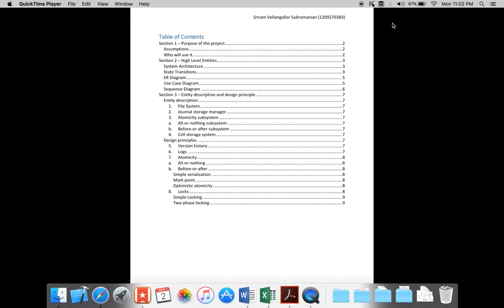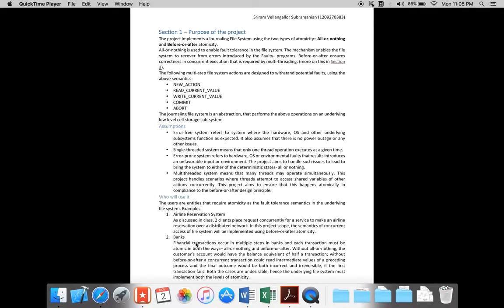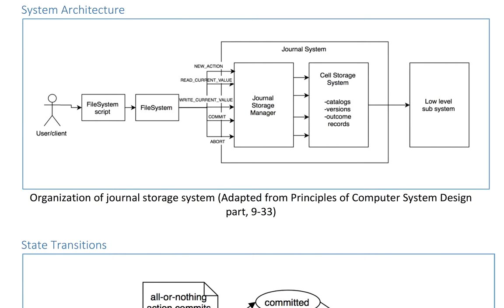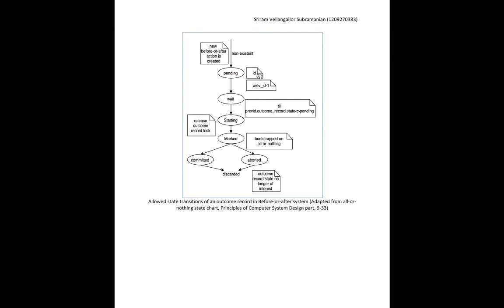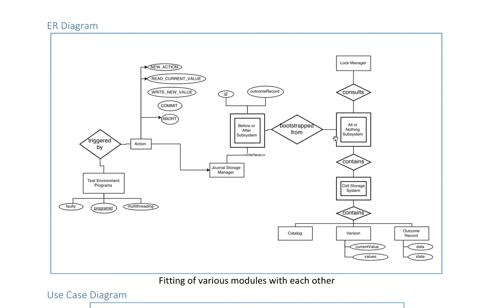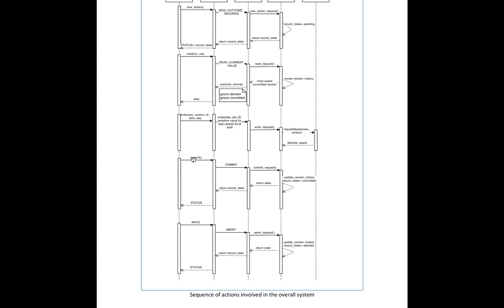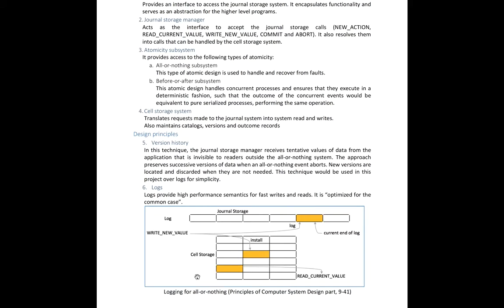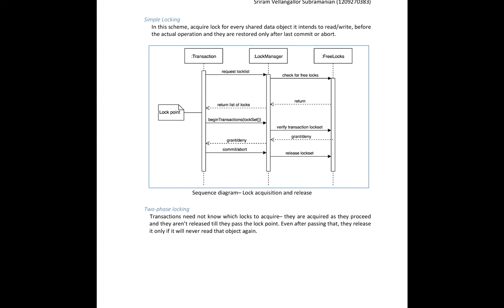Journal File System Design principle (Advanced OS)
Sriram Vellangallor Subramanian